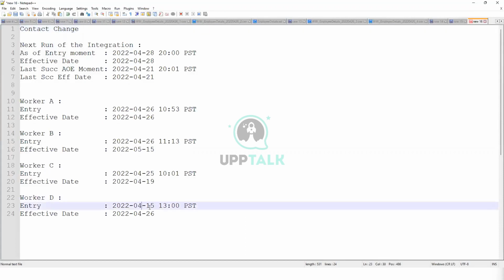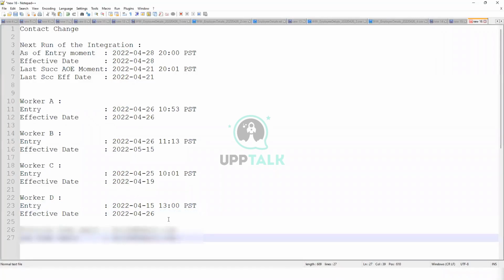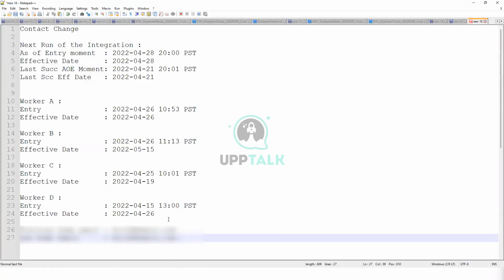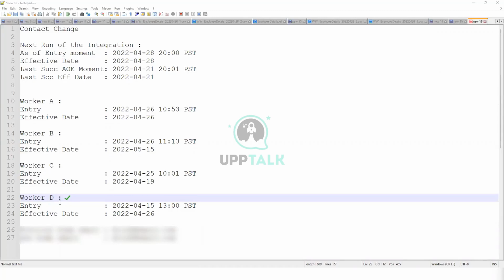Workday System Entry and Launch Date for Worker | Workday Tutorial for Beginners | Upptalk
1. The entry for workday employee D was added on the 15th of April, making it an effective hire on that date.
2. workday employee D was not included in any previous runs because it was not effective before the 21st of April.
3. workday employee D is a future-dated hire, workday meaning they will become effective after the 21st of April.
4. The workday employee's effective date ranges from the 28th of April to the 21st of May.
5. The integrating workday prompts for launch parameters, which are specific dates to filter workday employees based on.
6. The integrating workday looked for workday employees who were hired between two dates.
7. Similarly, when launching the workday core workday connectors workday employee, the integrating workday prompts for the remaining launch parameters.
8. It is important to specify launch parameters to ensure the integrate with workday desired objectives.
9. The integration with workday effective date when determining if a workday employee should be included in a run.
10. Finally, it is important to ensure that launch parameters are entered correctly to ensure the workday integration able to execute without any errors.